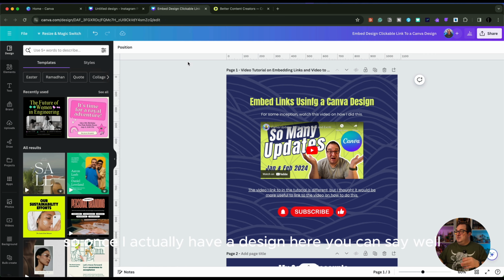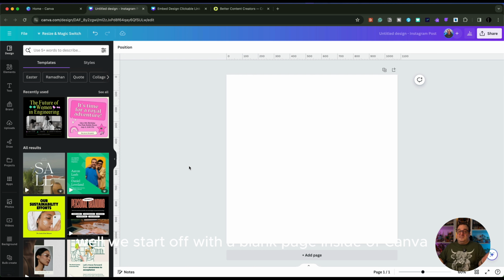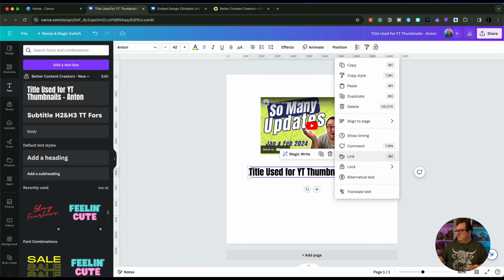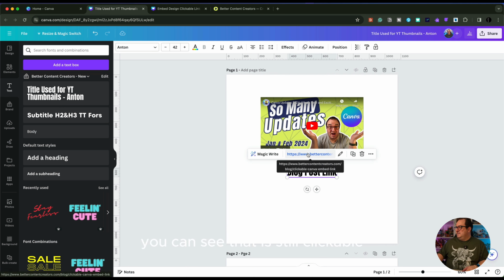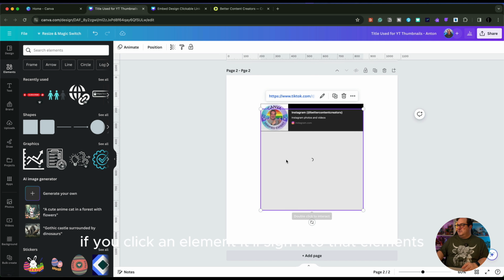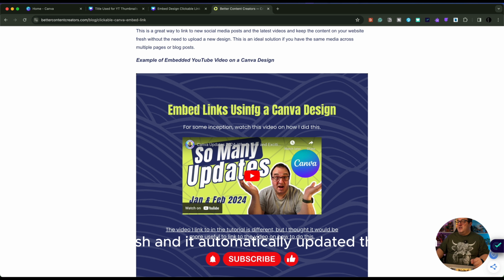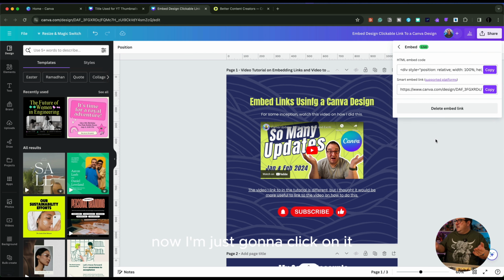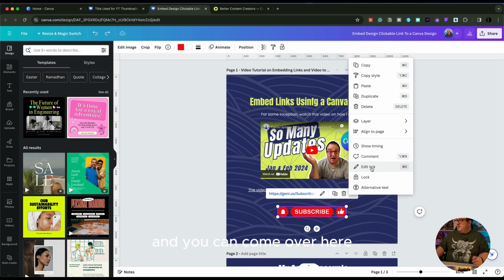🔗 How to Create Clickable Images for Your Blog in Canva (Easy Tutorial!)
Want to make your blog images interactive? 🎯 Learn how to add clickable links to images using Canva! In this tutorial, I'll show you how to embed YouTube videos, Instagram & TikTok links, and add hyperlinks to make your designs more engaging for your readers.

📌 Here’s what you’ll learn:
✔️ How to embed a YouTube video link into a Canva design 🎥
✔️ How to add clickable hyperlinks to any Canva image 🔗
✔️ How to embed Canva designs into a website (even from mobile!) 💻

🚀 Boost engagement & drive more traffic with this easy Canva hack!